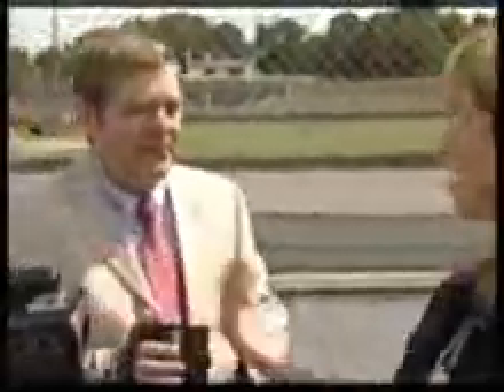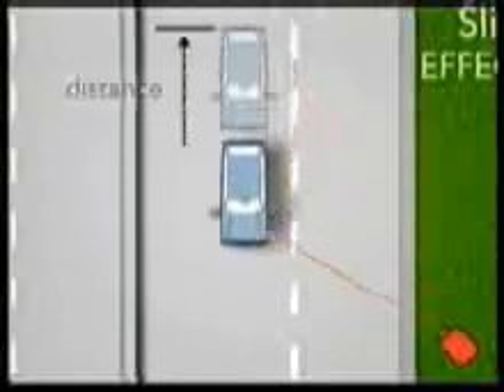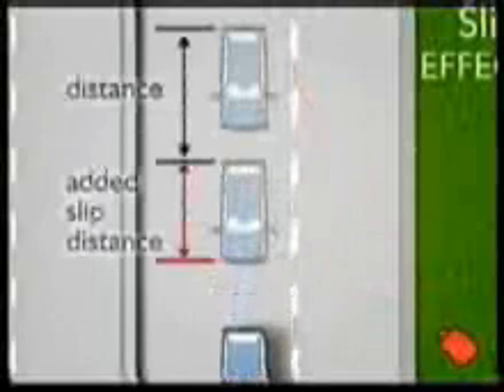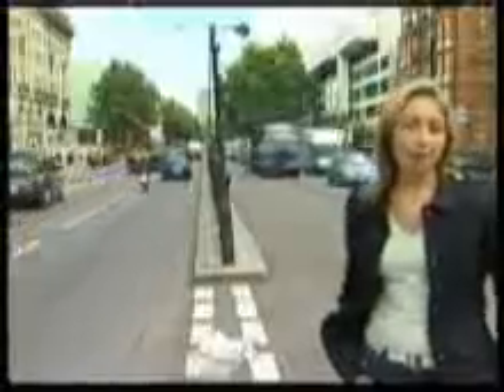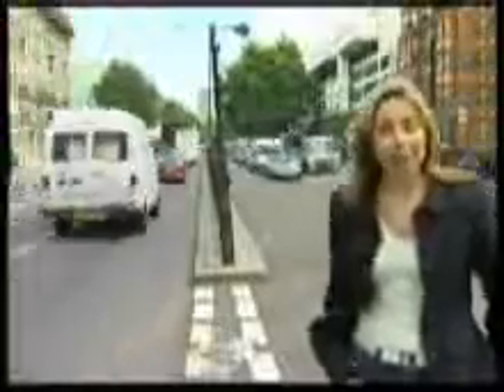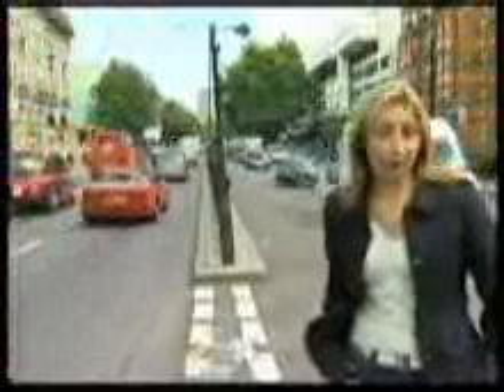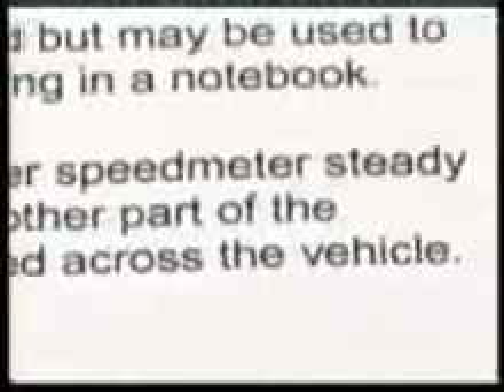BBC Inside Out - LTI 20/20 Inaccuracy Documentation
The BBC Inside Out documented the inaccuracy of the LTI 20/20 on how the 'slip effect' can add up to 30MPH to the recorded speed.